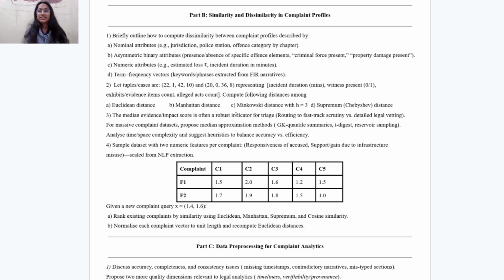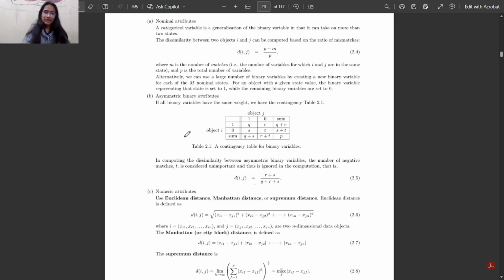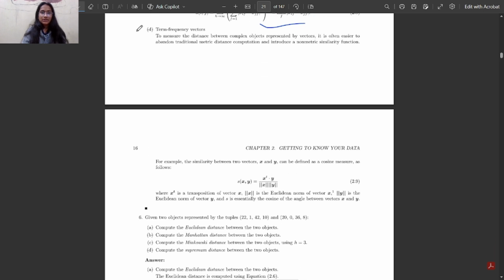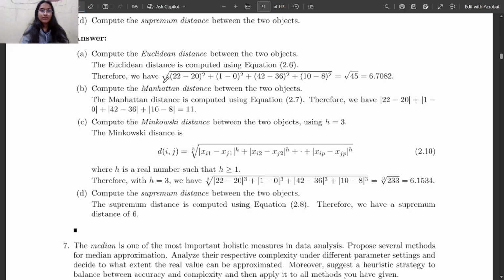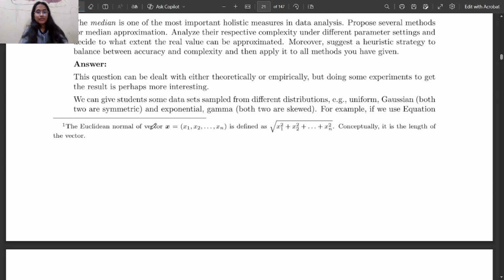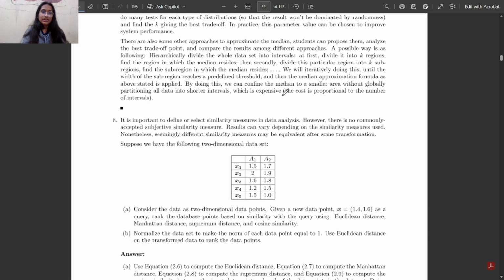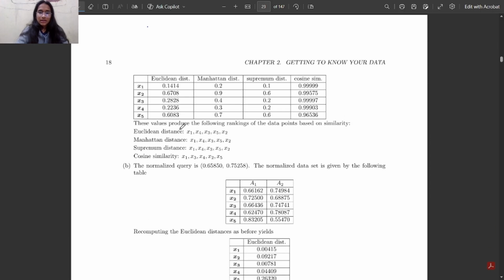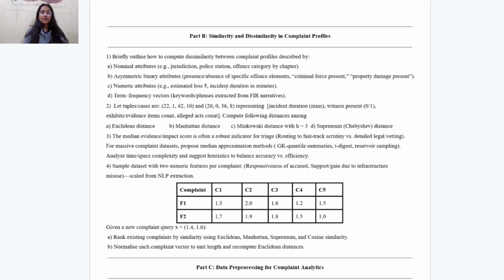Similarity & Distance Measures in Complaint Analytics | DSS | Part-B Solved with Examples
In this video, we discuss Part-B: Similarity and Dissimilarity in Complaint Profiles, which is an important topic in the DSS Case Study based on IPC/BNS section mapping.

Similarity measures allow a Decision Support System to compare a new police complaint with past cases and suggest appropriate IPC/BNS sections based on matching patterns.

We cover step-by-step explanation of:
✔ Nominal attribute dissimilarity
✔ Asymmetric binary comparison
✔ Numeric distance calculation
✔ Term-frequency similarity
✔ Euclidean & Manhattan distance (Solved)
✔ Minkowski distance
✔ Supremum (Chebyshev) distance
✔ Cosine similarity
✔ Ranking complaints
✔ Normalisation before distance

We also study how similarity helps in:

complaint clustering

incident triage

routing fast-track legal actions

offence pattern matching

All numerical problems are solved exactly in internal-exam style with clear working steps.

This video completes Part-B of “Introduction to Data Science – Internal Test (IIPS DAVV)” exactly as asked in August 2025 paper.